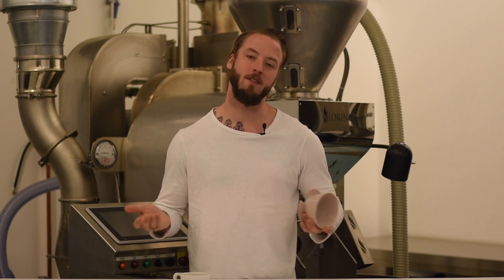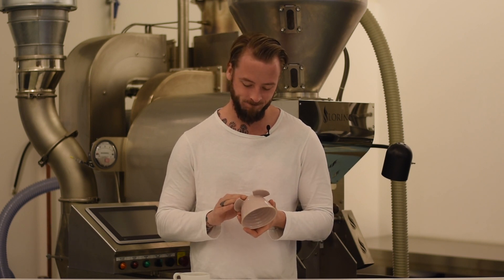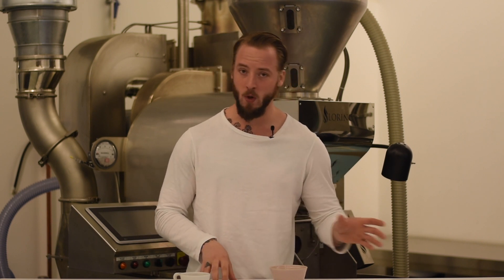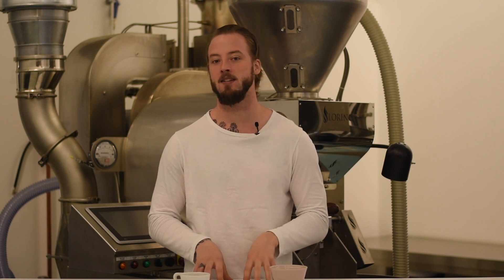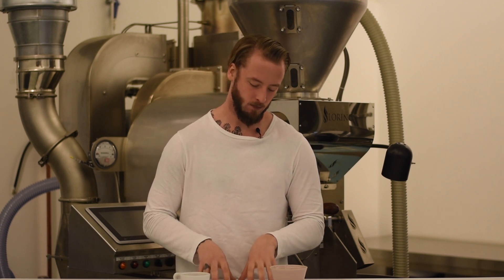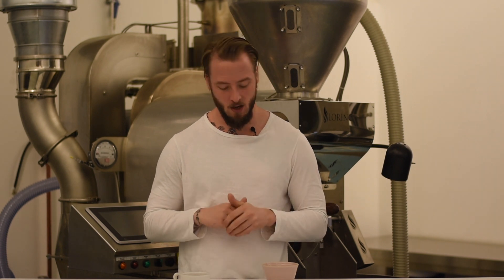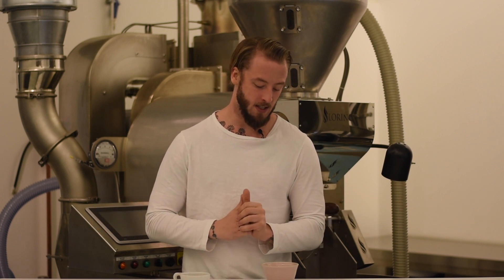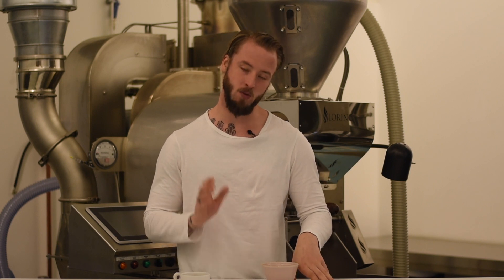Coffee with April Episode 46: April Brewer Teaser Trailer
This week, we're introducing our prototype coffee brewer. A ceramic flat-bottomed coffee brewer that we have been working on for the previous 6 months, and that some of our more eagle-eyed followers may have spotted on stage at this years World Brewers Championship.

This project is all about making tasty coffee. As coffee roasters, we're constantly trying to innovate and the limits don't stop at roasting. Brewing is it's own skill and craft, and the tool you choose to use when brewing can help you dictate the way in which you extract your coffee as well as massively impacting the parameters of the resulting finished cup.

We began by identifying a preferred style of brewer (flat-bottomed), and looked to find ways to optimise the size and shape of the brewer to enable us to achieve the flow rate and pouring styles that we believed would offer us the greatest cup results. We're happy with our initial efforts, and we're excited to hear feedback from other industry professionals. We will release a small number of prototypes to selected recipients for testing and detailed brewing and sensory feedback.

We hope to finalise the brewer over the coming weeks. We intend to release the finished product in 2019.